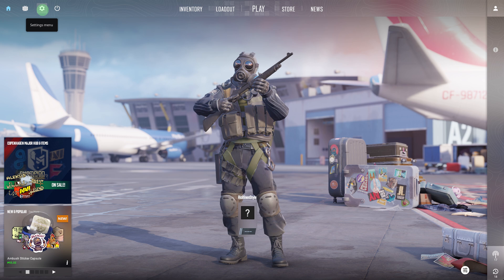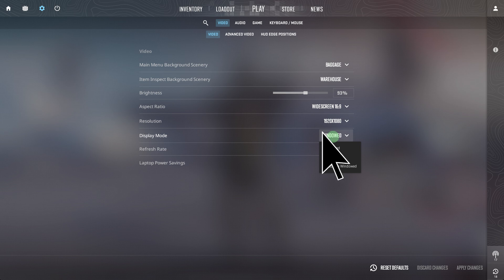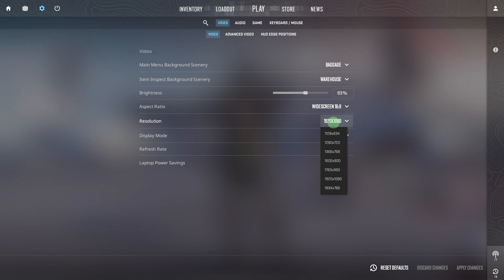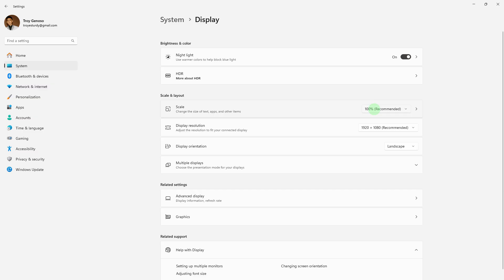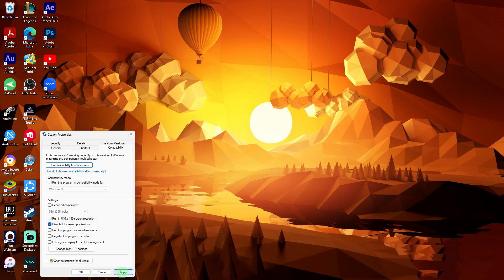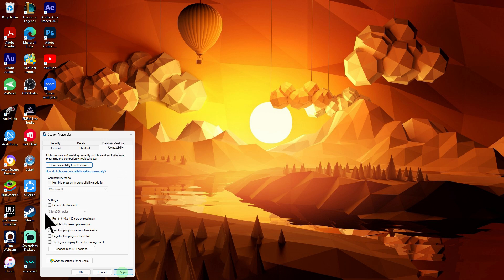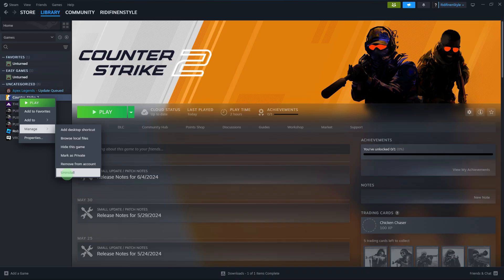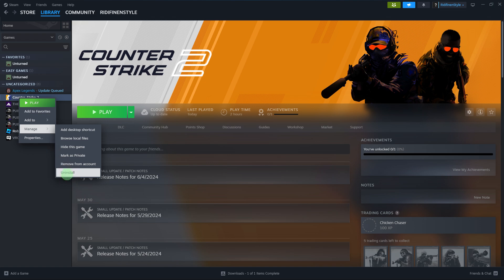How To Fix Steam Games Not Full Screen (Quick & Easy)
This video will show how to fix Steam games not full screen. Use this method to fix your game settings to that the games can match your monitor's resolution and appear in full screen mode.